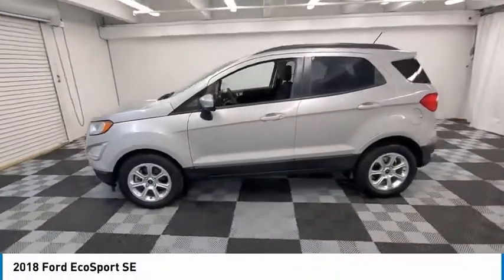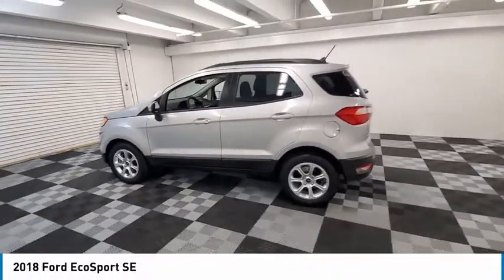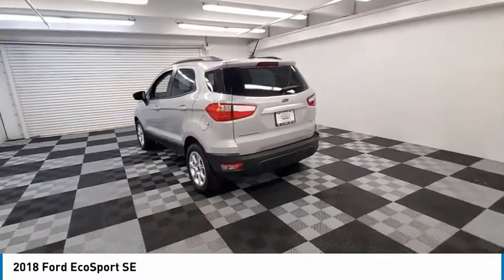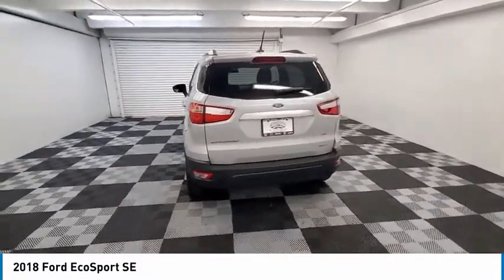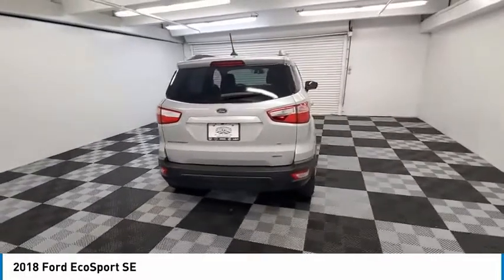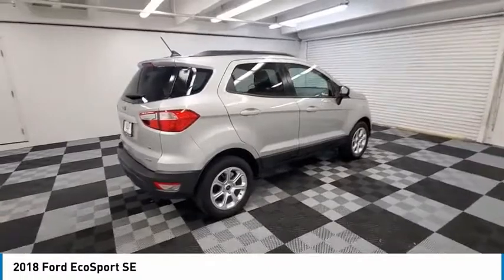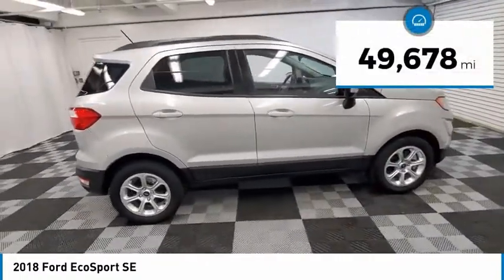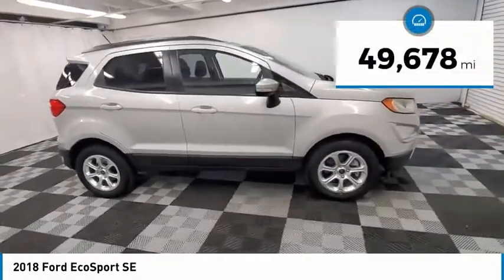2018 Ford EcoSport near me coral springs pompano miami fl KJC159167 KJC159167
Moondust Used 2018 Ford EcoSport near me in Davie, Pompano, Fort Lauderdale, Miami FL at Coral Springs Automall

9300 W Atlantic Blvd.

9400 W Atlantic Blvd.

Coral Springs Auto Mall is pleased to offer this Beautiful 2018 Ford EcoSport. This SE EcoSport is beautifully finished in Moondust and complimented by Ebony Black Cloth and this exceptional vehicle comes well equipped with and gives you an amazing driving experience along with impressive Fuel efficiency rating. 27/29 City/Highway MPGbrbrbrCARFAX One-Owner.brClean CARFAX.brbrbr27/29 City/Highway MPGbrbrAwards:br  * 2018 KBB.com Brand Image Awards   * 2018 KBB.com 10 Most Awarded BrandsbrbrCoral Springs Auto Mall is a family owned dealership that has served the South Florida community with quality new and used cars since 1985. During this time weve had the chance to grow and learn with our community and sharpen the skills of our staff to provide better customer service while saving you money. The sales, service, and finance specialists are more than knowledgeable and eager to provide you with top notch car buying experience. Coral Springs Auto Mall wants to set the bar a bit higher when it comes to taking care of our customers and their new, used, or certified pre-owned .